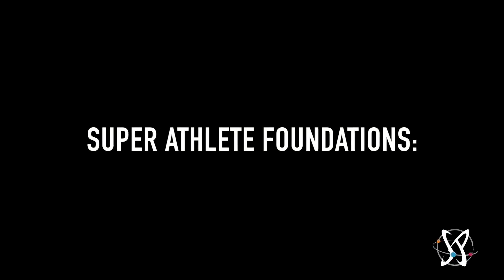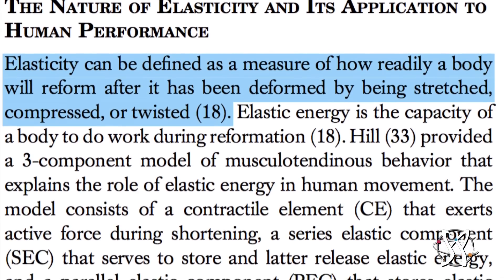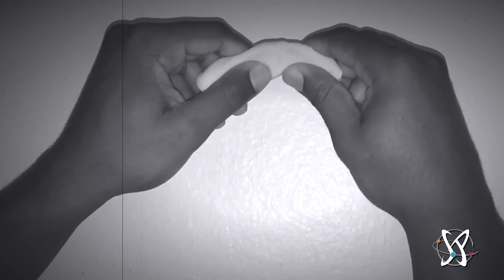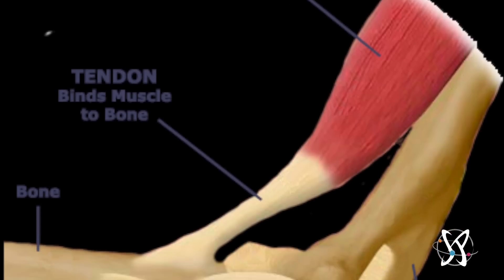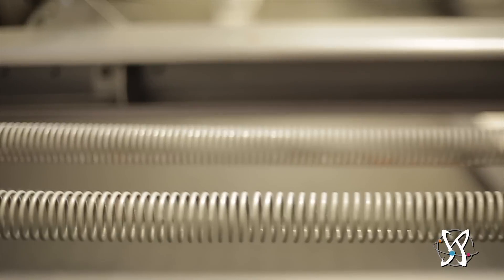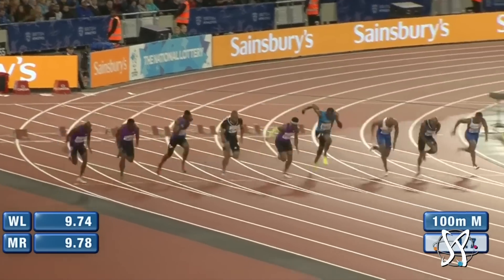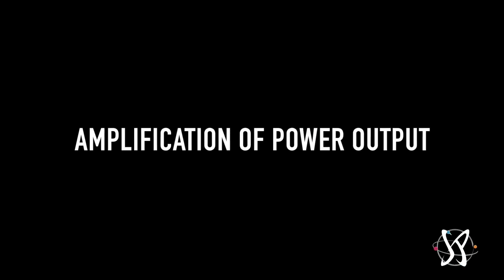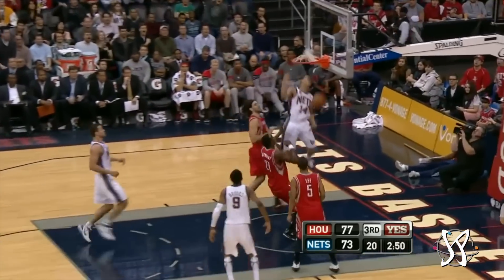Elastic Mechanism in human performance.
Understanding this will take your performance to another level.